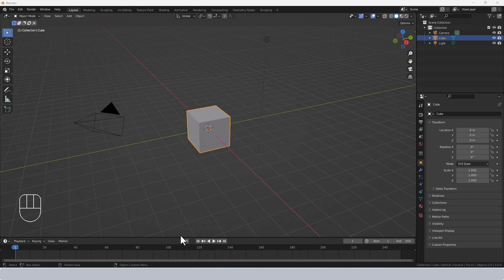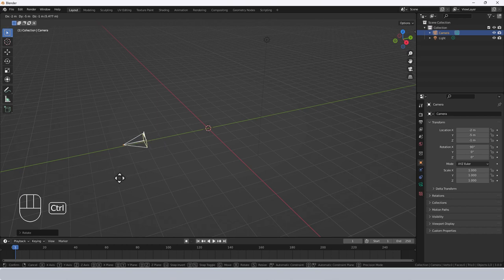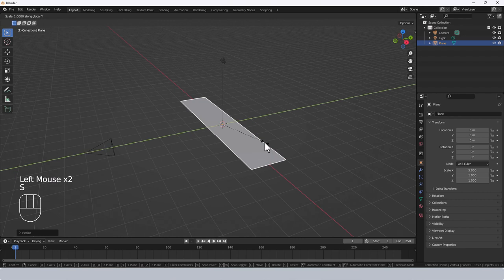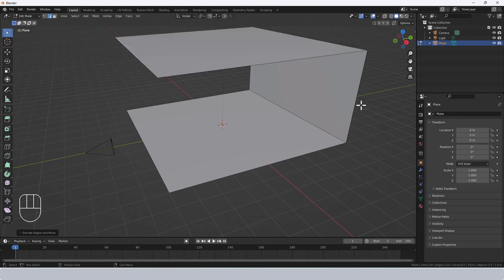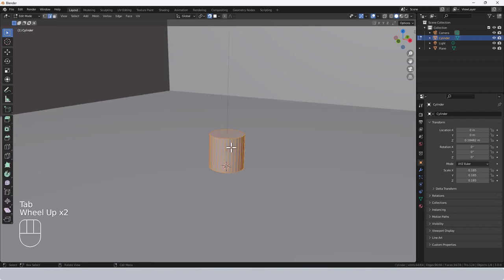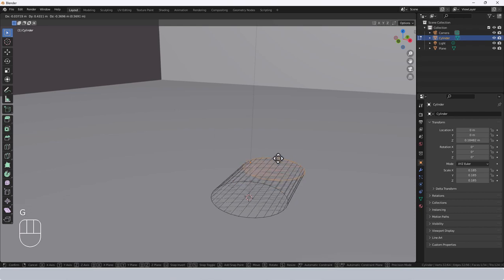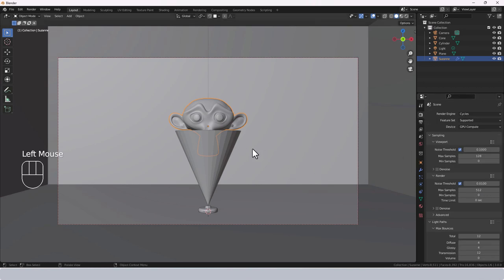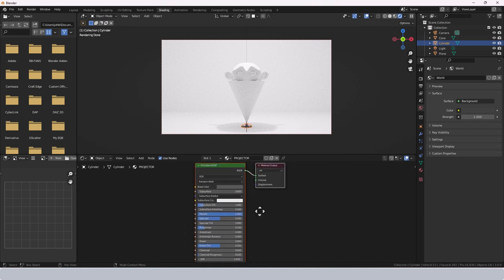MODEL AND SHADE A HOLOGRAPHIC PROJECTION SCENE IN BLENDER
Learn how to model and shade a simple holographic projection scene in Blender.

Chapters
Intro 00:00
Scene Set Up 00:30
Modelling the Projector 05:07
Modelling the Projection Cone 07:55
Adding the Projected Object 08:52
Render Settings 10:26
Shading the Projector 11:32
Shading the Projection Cone 12:27
Shading the Projected Object 19:56
Rendering Out The Scene 24:41